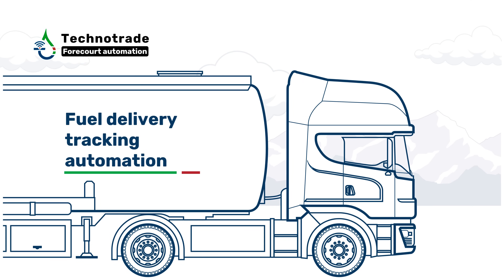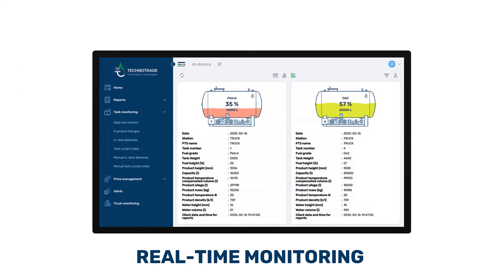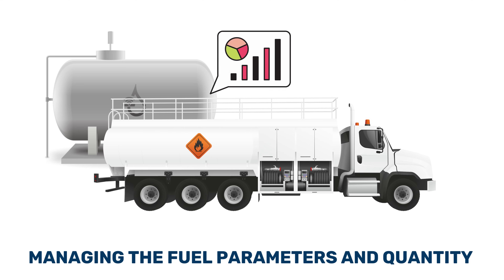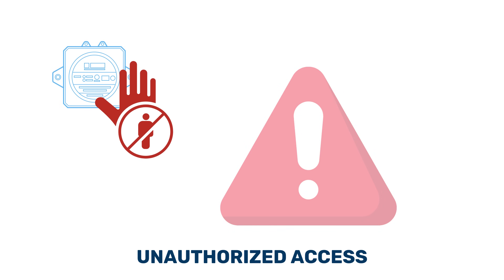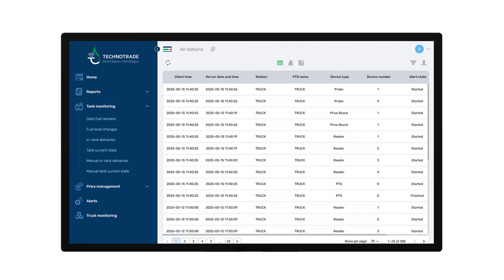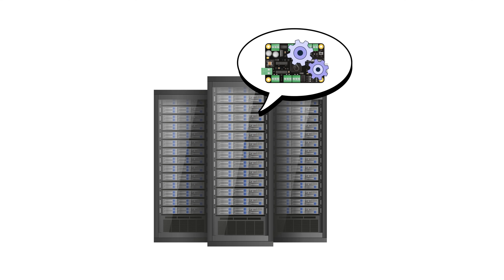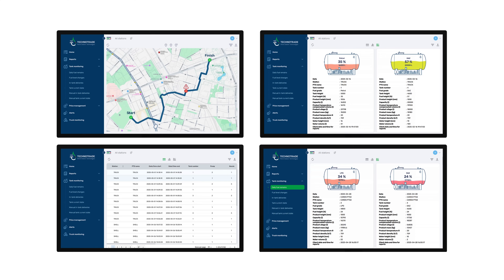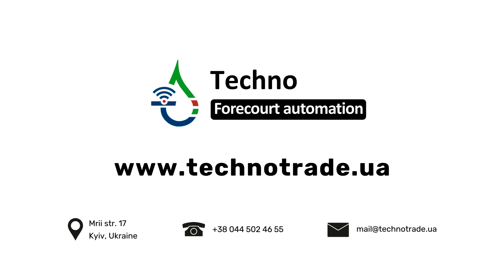Fuel delivery tracking automation: how it works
The problem of fuel frauds during the transportation is common to every filling station owner.

Technotrade introduces the solution for continuous control over petroleum products delivery based on the PTS-2 controller.

Automatic detection of possible frauds and leakages from the tanks during transportation from the depot to the filling stations, comprehensive reports about all fuel delivery track activities and uninterrupted alerts control.